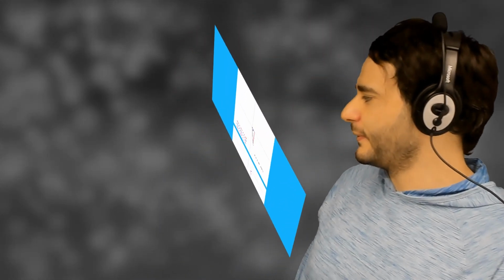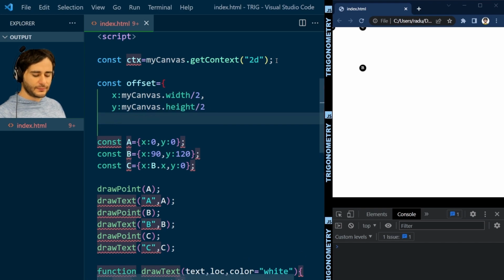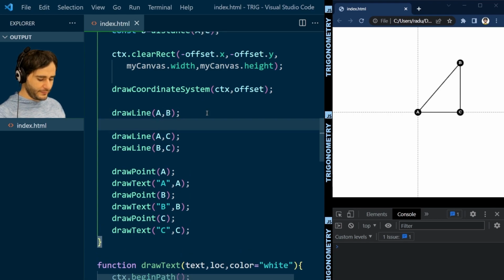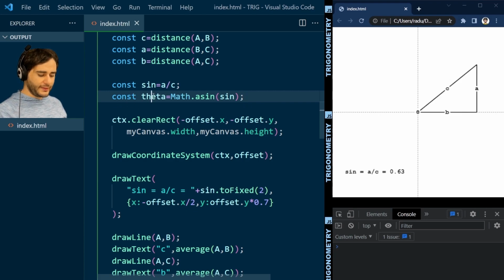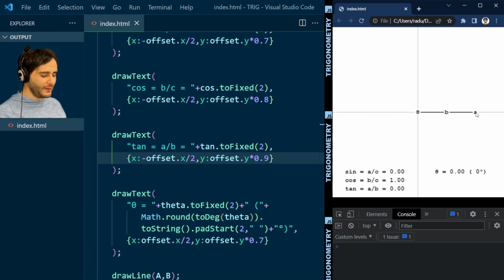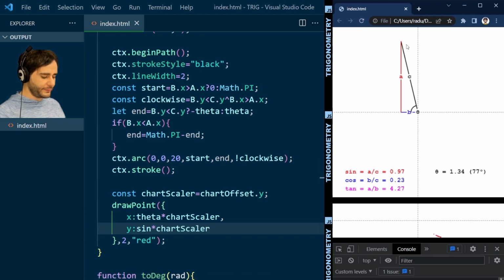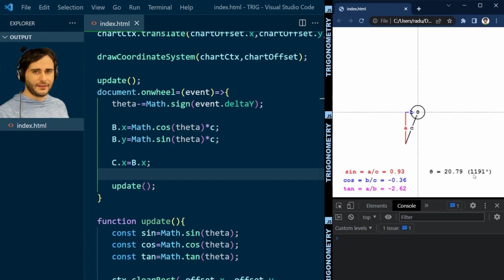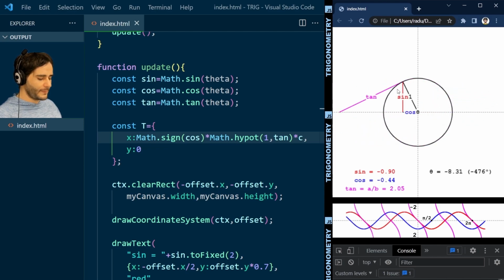Learn Trigonometry with JavaScript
We study trigonometry by implementing an interactive tool in JavaScript. We learn several trigonometrical functions like the sine, cosine and tangent (sin, cos, tan) and their inverse functions: the arcsine, arccosine and arctangent (asin, acos, atan). We define these functions using a right angle triangle at first and then extend the definitions using the unit circle.

We practice these functions using JavaScript in a way that hopefully makes them more clear and useful.

⭐SECTIONS⭐
00:00 Intro
01:00 Drawing Shapes
10:50 Interactivity
20:13 The sine function
22:45 The arcsine function
23:50 Degrees and Radians
28:54 Cosine, Tangent and their inverses
34:58 Implementing a chart
40:46 Working with respect to theta
51:01 Visualizing the tangent